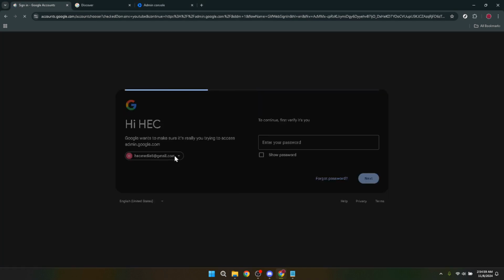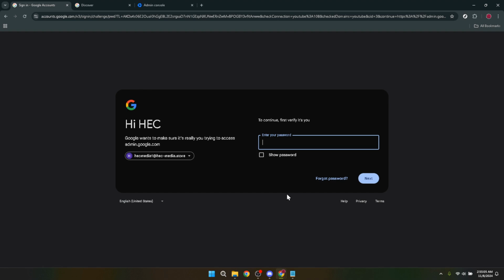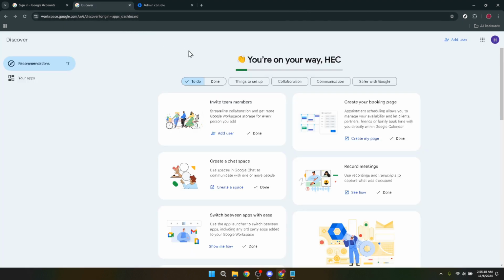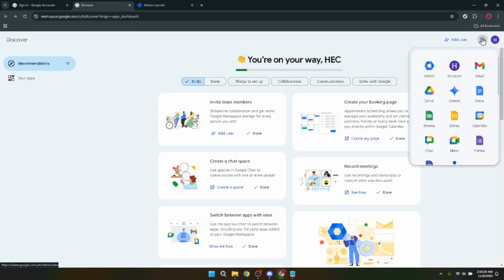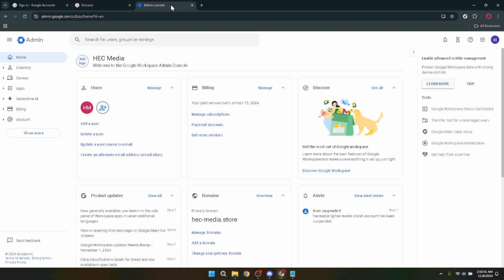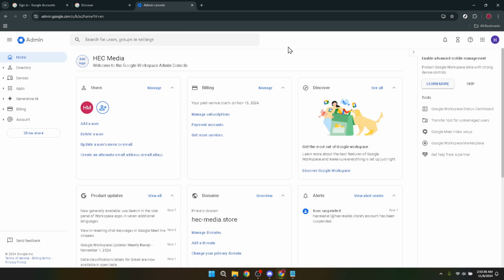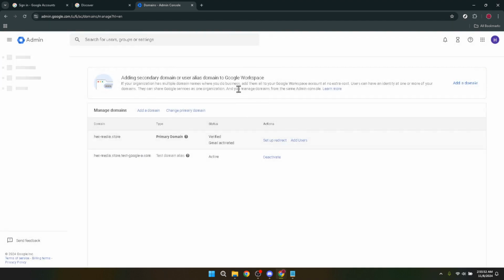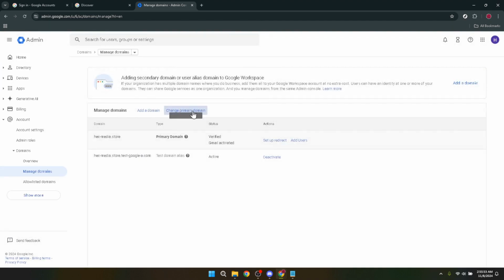How to Change Email Address on Google Workspace (Full 2024 Guide)